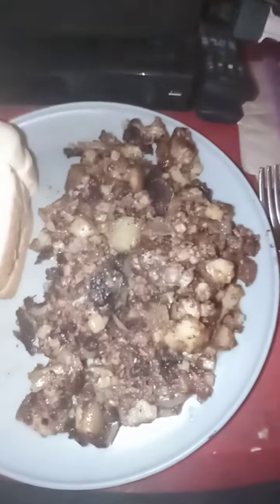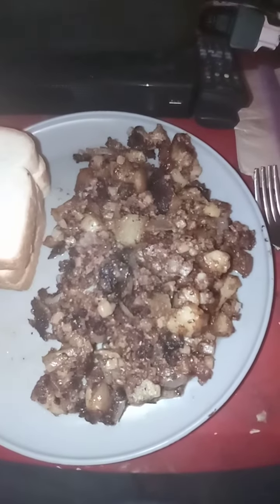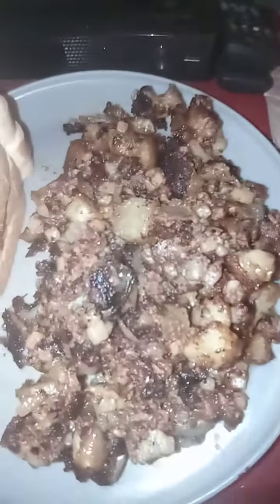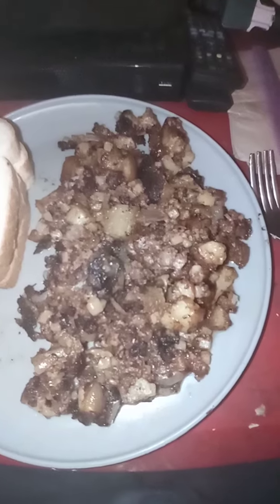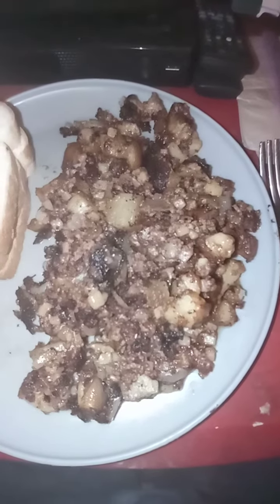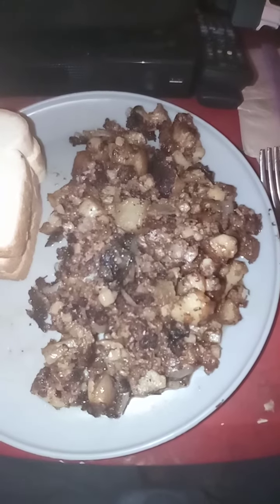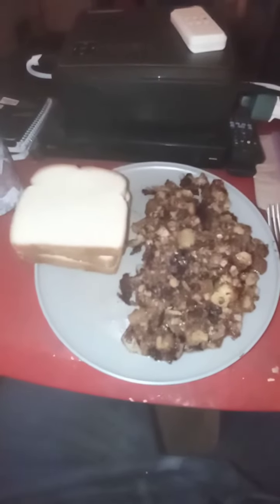tonight's dinner of the day is corned beef hash with homemade cut up potatoes Vidalia onions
you start out by slicing all your potatoes which I did I did four different types of potatoes to wear red potatoes and there was normal normal Brown spuds with red potatoes mixed in to Vidalia onions chopped up two small pieces sliced and diced and chopped chopped sliced and diced with a mandolin then after you did that I chopped all the potatoes up into fours little squares until they were ready and in small pieces and I sprayed Pam cooking spray with butter then I went to p.m. pan heat frying pan heat for up to 10 minutes then I went and I put in the the potato mixture into it first and let it fry up until it was nice and started to look like they were charging going round that I put in the tube The Dahlia onions which I broke up with my own hands after I slice diced and chopped them off into small pieces after that I mixed it around in the pan for about 10 minutes around in a circle with my camera with my then what I did was I took one can of Walmart corned beef hash crooked knife what around the edge so it would loosen up and then I hit it in the back of it until it all came out the can and went into the frying pan then I took my spatula and I smashed it down into small pieces until it was that then I put the pan on and I checked the timer to 12 minutes when the timer went off cop mixed it around and then shut off the heat from the gas stove praise the Lord Jesus from whom all blessings flow Lord Jesus hallowed be thy name thy kingdom come thy will be done on Earth as it is in heaven. give us this day our daily bread and forgive us our debts as we forgive those who dead against us and lead us not into temptation for Zion is the kingdom forever and ever amen amen amen amen amen amen amen amen hallelujah hallelujah hallelujah hallelujah hallelujah hallelujah hallelujah hallelujah